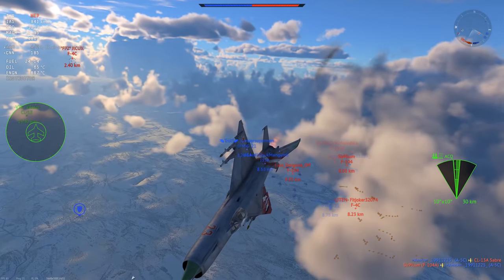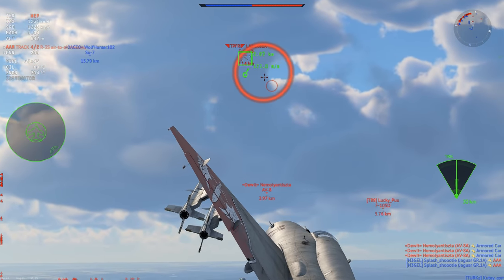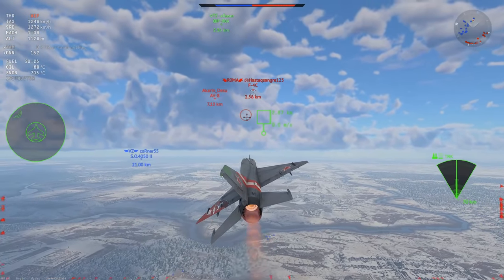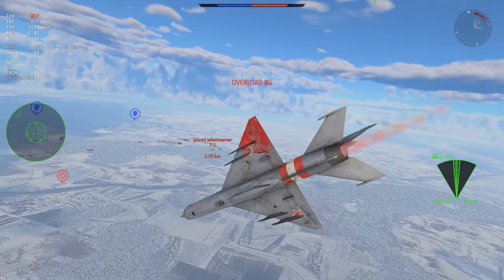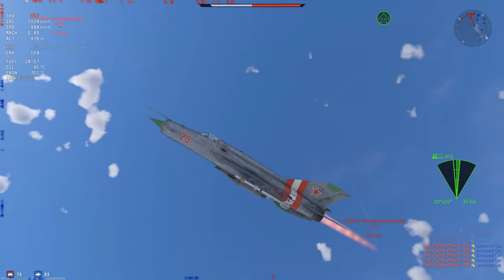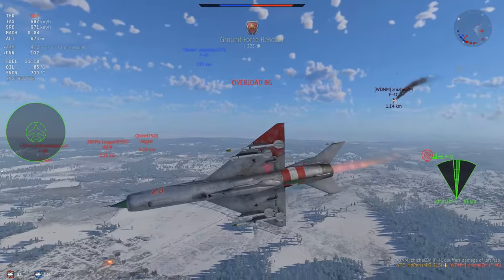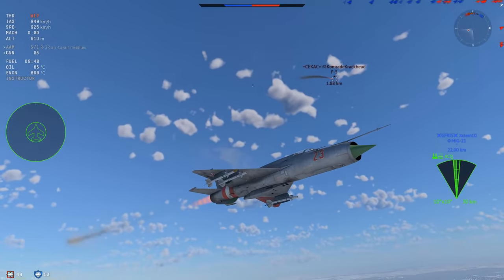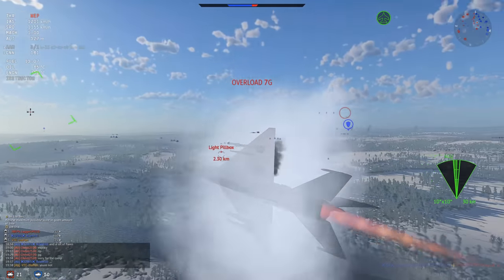High Powered Vulture - MiG-21S Winged Lions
0:00 Intro
1:21 7 kIll game
8:02 5 + assist

Fuel: Full tank
Ammo: Air Targets
Load out: 2x R3S + 2x R3R
Convergence: 600 meters
Vertical Targeting: No
Crew: maxed (lvl 75) + expert